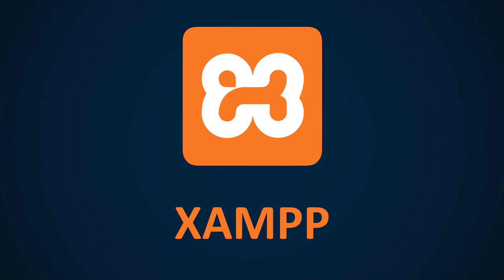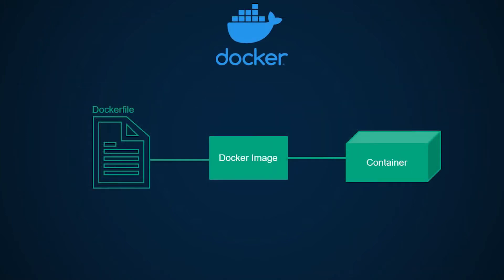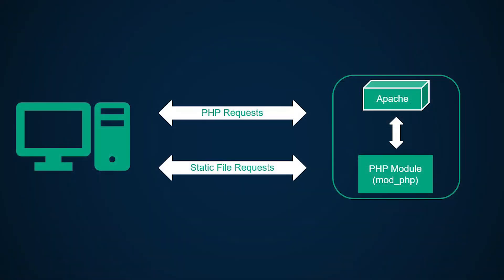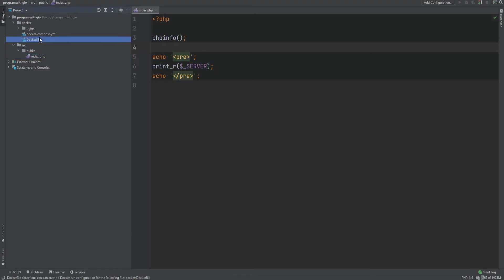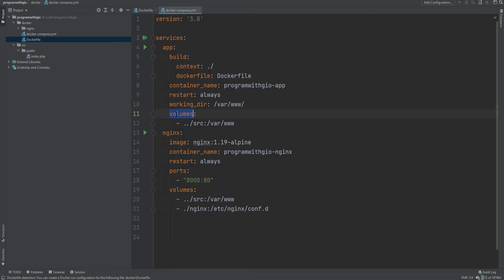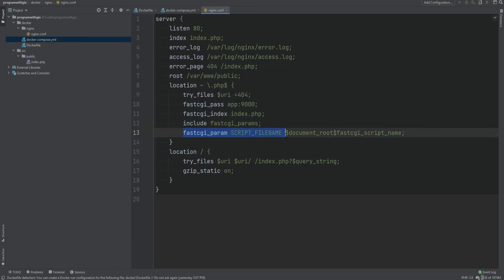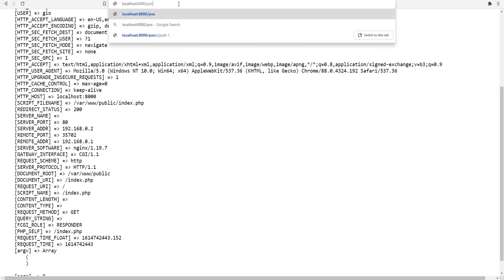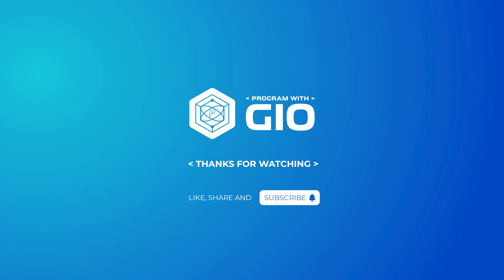PHP Docker Tutorial - Nginx - PHPFPM VS Apache - Full PHP 8 Tutorial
In this lesson, you will learn how to get PHP project up & running using docker. For the webserver, we'll be using Nginx because you already know how to set it up with apache & it's good to know both. I also talk about mod_php & php-fpm and towards the end of the video I discuss another alternative of XAMPP called Laragon.

**NOTE** if your requests/pages load slow, move your source code from windows filesystem to WSL to avoid latency.